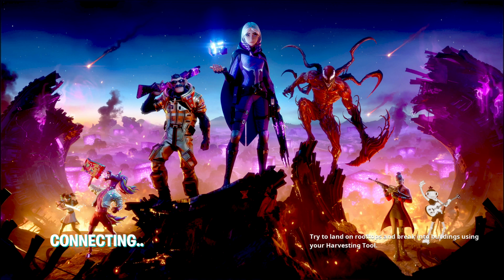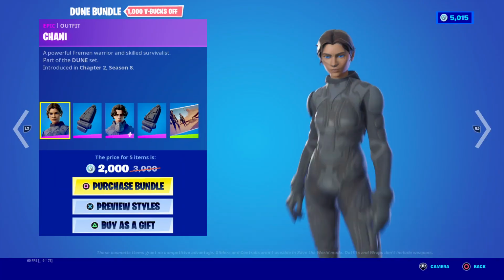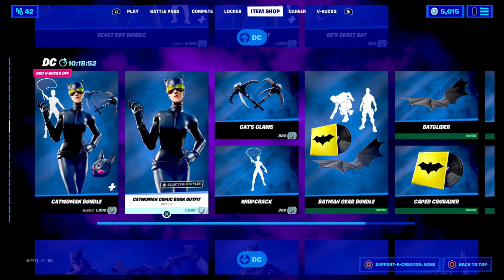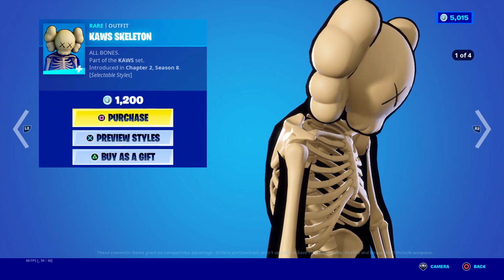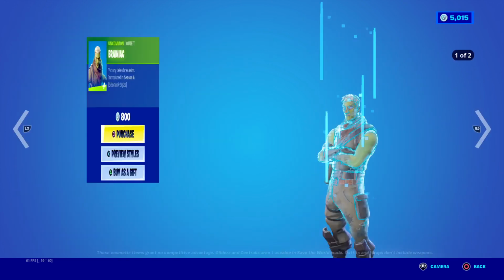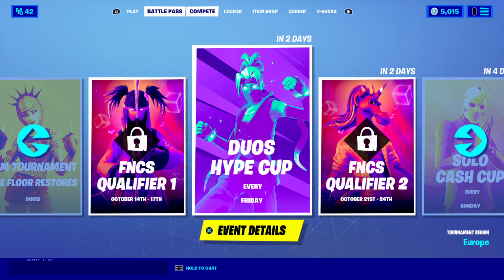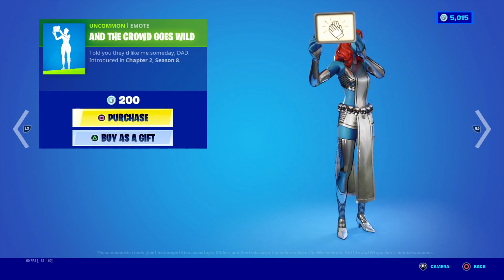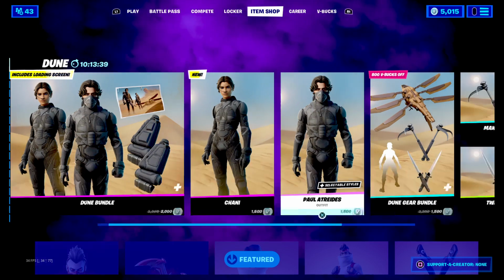Fortnite i got vbux